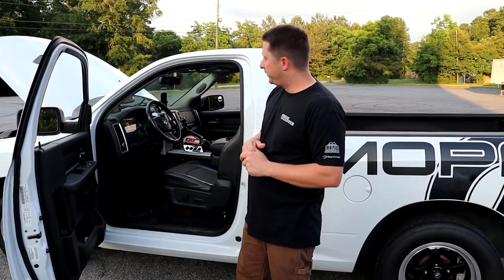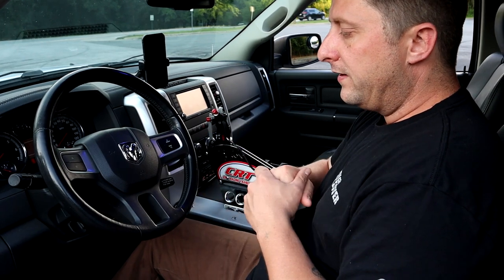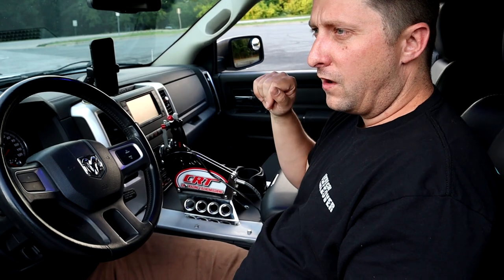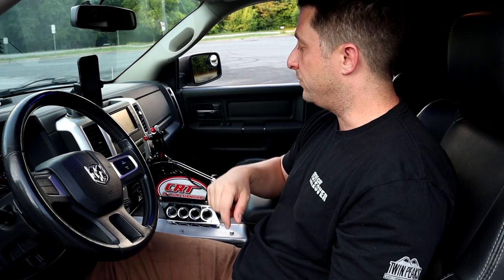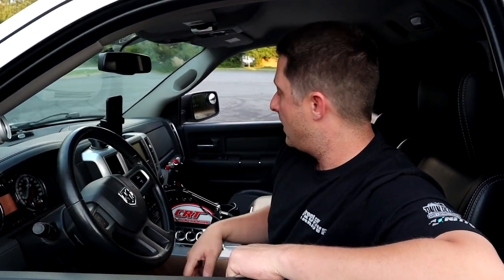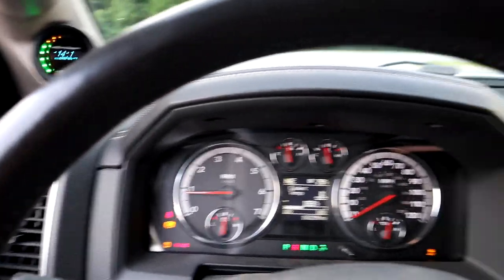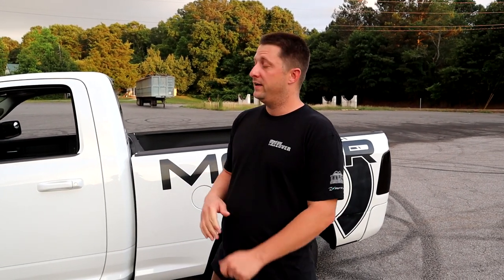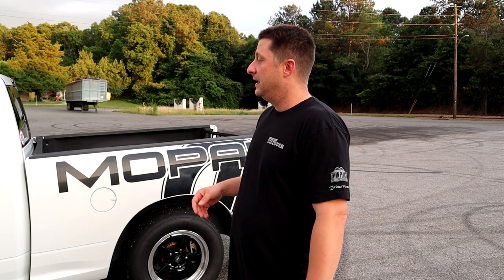New Walk Around With Trans Brake Launch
In this Video I do a walk around and update on my 2011 ram R/T with a torqstorm supercharger and cope racing 46re trans swap.

S9 phone
gopro hero 5 session
runcam 2